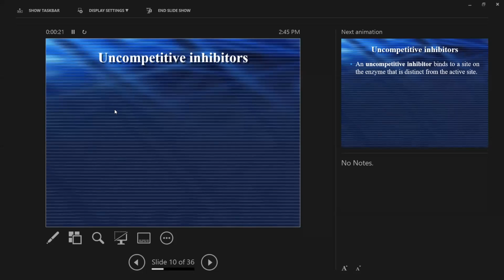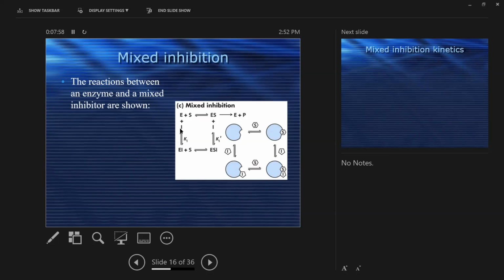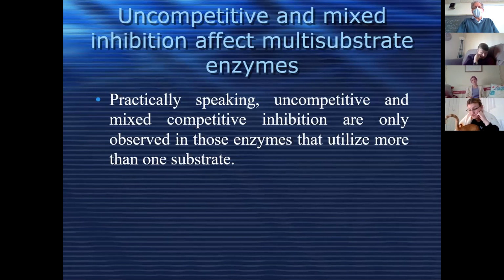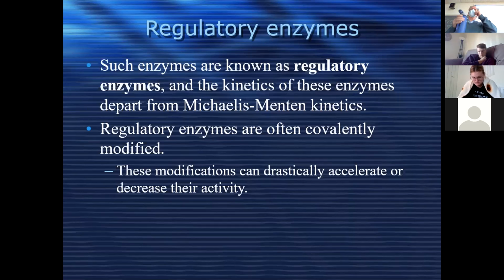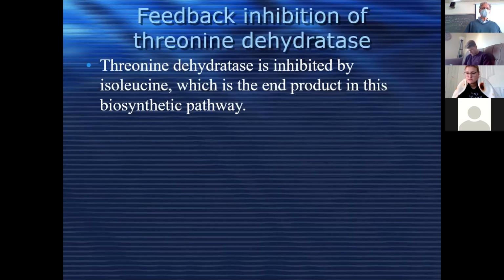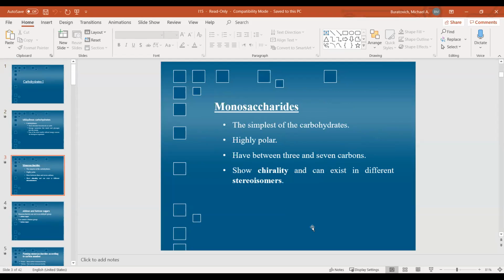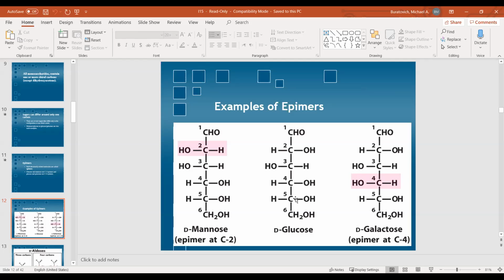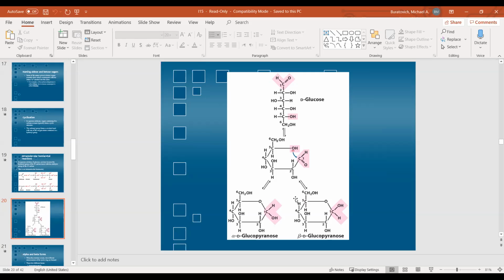Enzyme inhibition and carbohydrates I